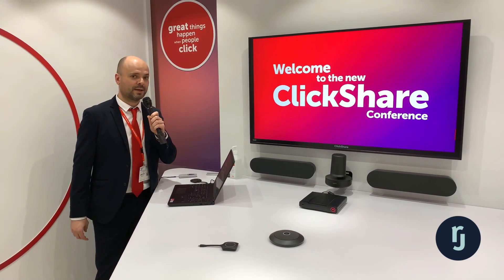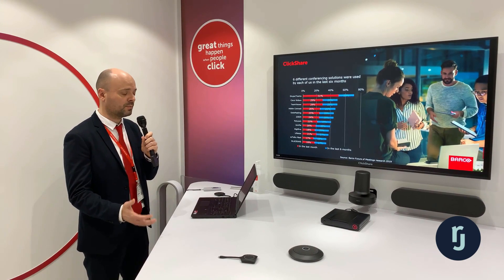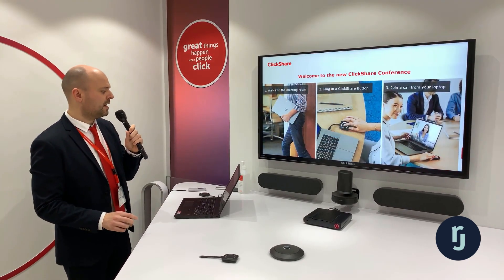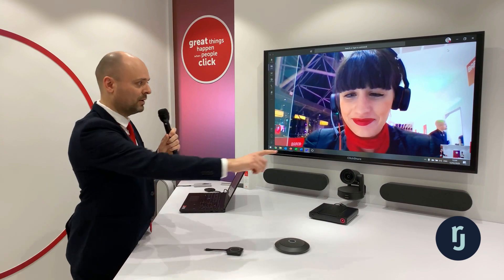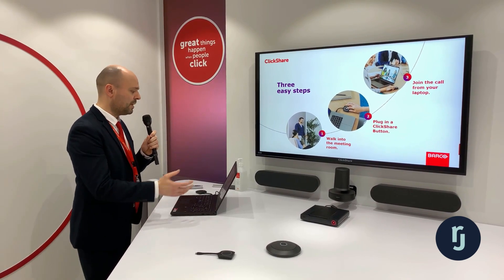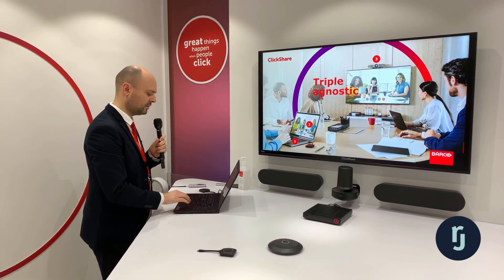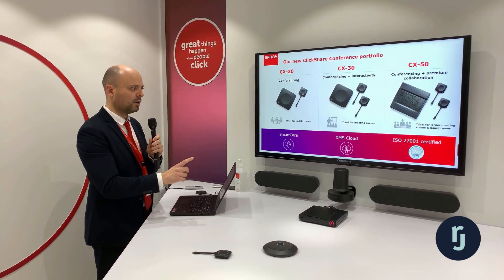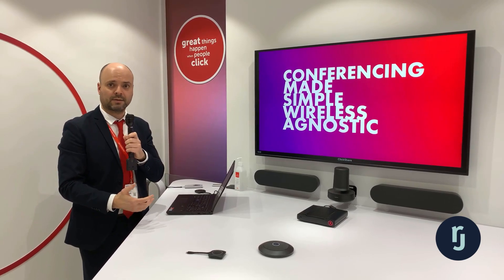Barco ClickShare Conference | CX-20 | CX-30 | CX-50 by RJ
Wat er bijzonder is aan de nieuwe Barco Clickshare Conference serie, is dat deze naadloos samenwerkt met ieder videoconferentie platform. Het maakt niet uit of je Microsoft Teams, Zoom, Bluejeans, WebEx of Google Hangouts gebruikt!

Je kunt door middel van de meegeleverde ClickShare button gemakkelijk de videomeeting of presentatie starten, en dat kan ook nog eens vanaf ieder device! Windows pc of Mac het kan allemaal! Daarnaast heeft Barco de ClickShare App die draadloos presenteren mogelijk maakt, ook vanaf je mobiele apparaat of tablet.

BYOM (Bring Your Own Meeting)
De nieuwe Barco ClickShare Conference CX-20, CX-30 en CX-50 zijn speciaal ontwikkeld voor BYOM (Bring Your Own Meeting). Het maakt dus niet uit in welke ruimte je bent, of vanaf welk apparaat je de video conference meeting wil starten. Het werkt altijd, sterker nog: De Barco Clickshare Conference werkt naadloos samen met jou videoconferentie software, Logitech of Huddly camera, scherm en laptop!

Lees hier het volledige blog artikel